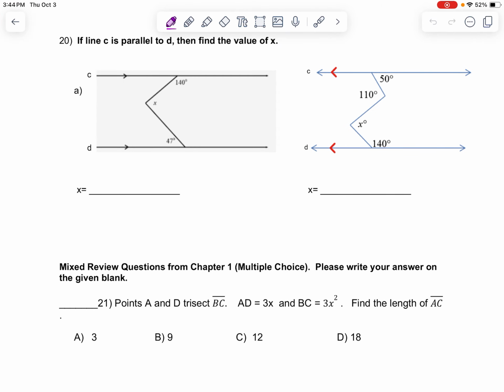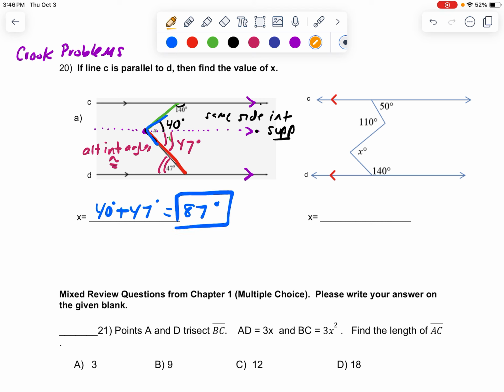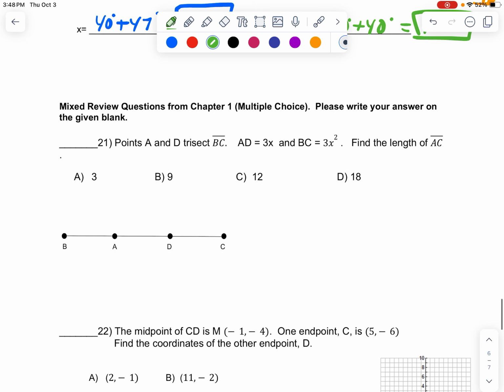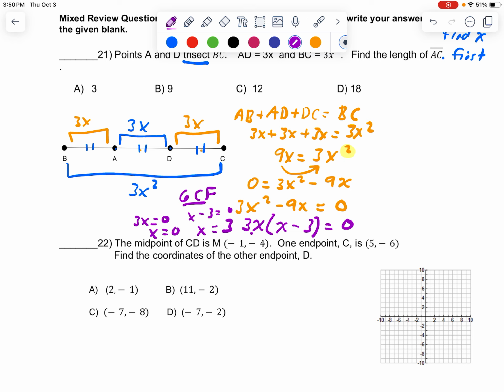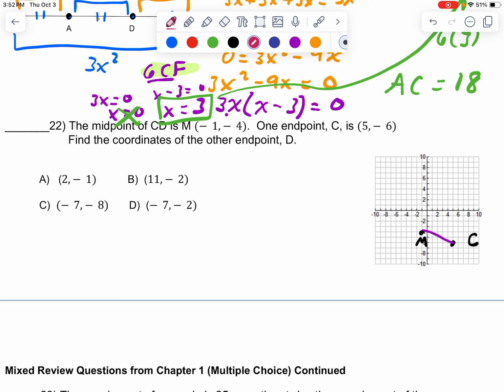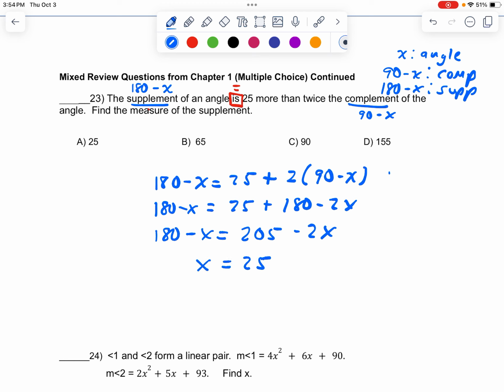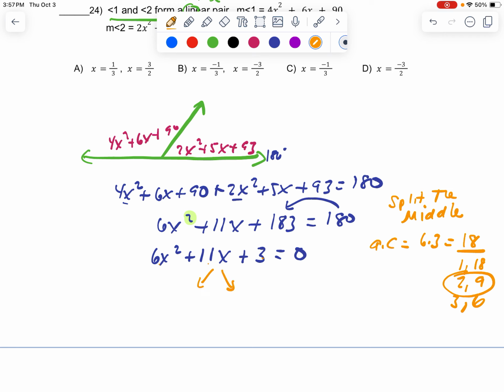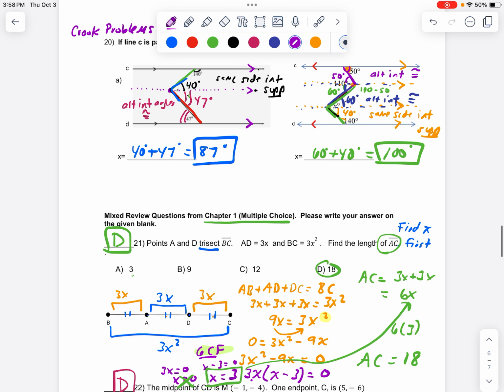Ch 2:3 Review Packet (Problems 20-24)